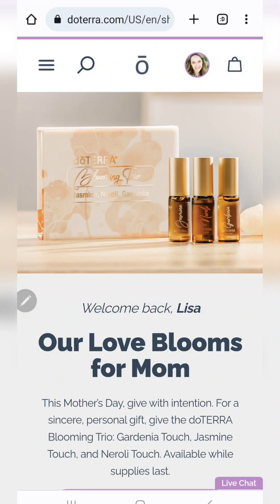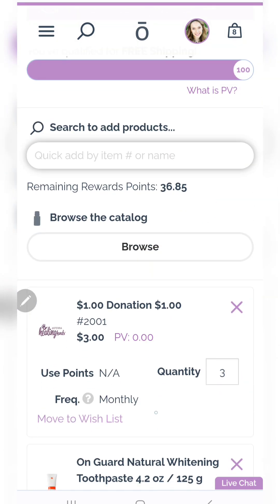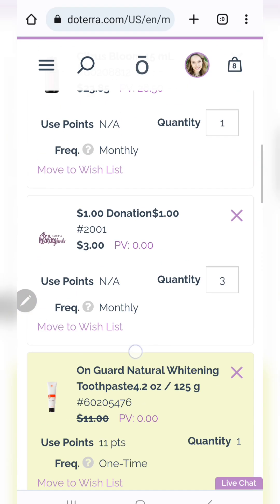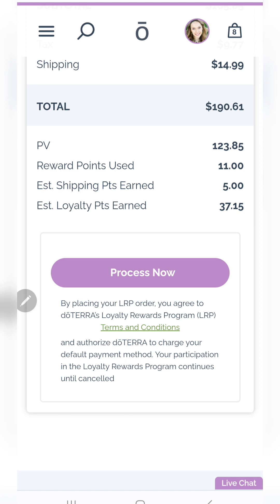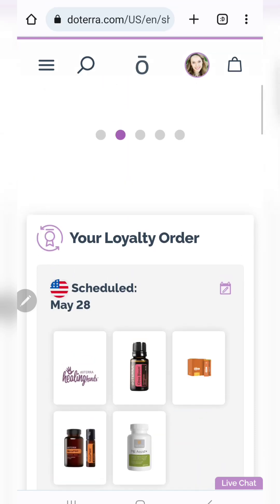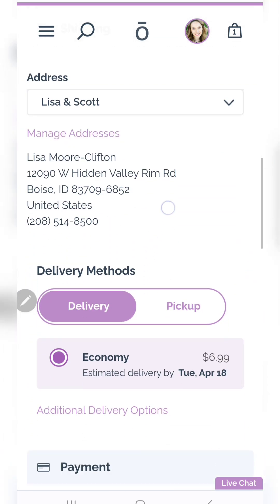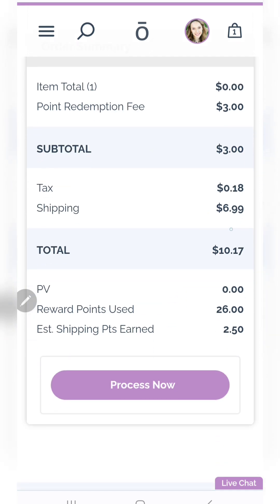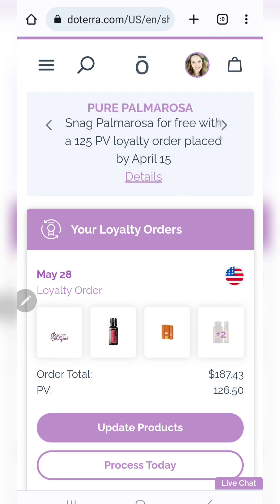Member Tips: How to Use Your LRP Points - Claim Your FREE Products!